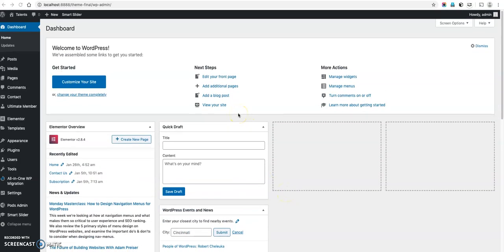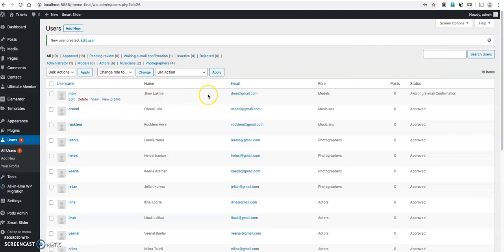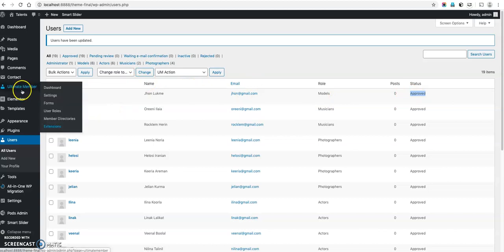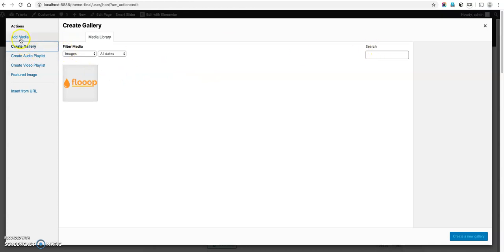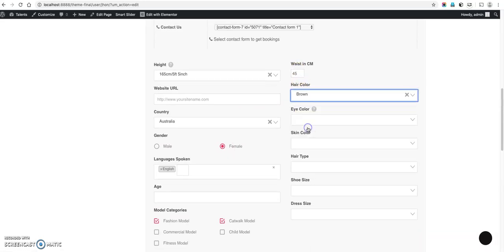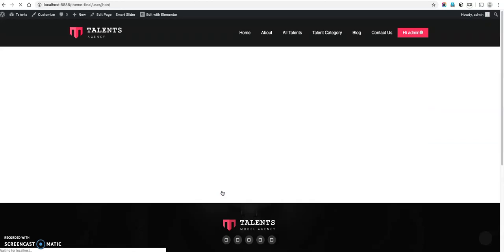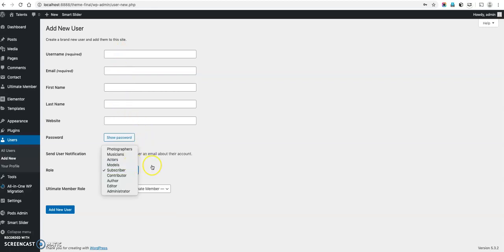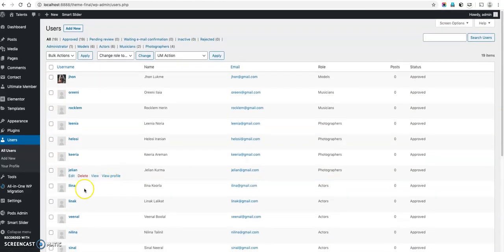Creating New User from Admin side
This video shows you how to create New user from Admin and fill the forms from front end.

Welcome to a place where you can find All types of Member Directory WordPress Themes, User listings, Dynamic User Directory, Model Agency WordPress themes, Themes for Auditions and Voice Over artists.

Using with these themes you can create Membership Directories where the user can pay and create their profiles from frontend.

We are specialized in creating Member Directory  WordPress Themes, Model Agency WordPress Themes, User Profile Listing,  Talent Management WordPress Themes.